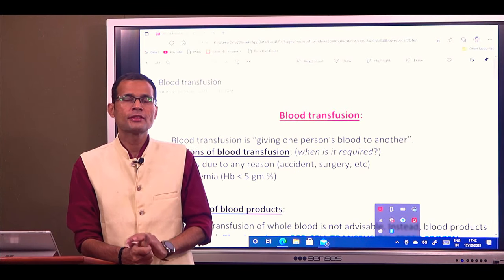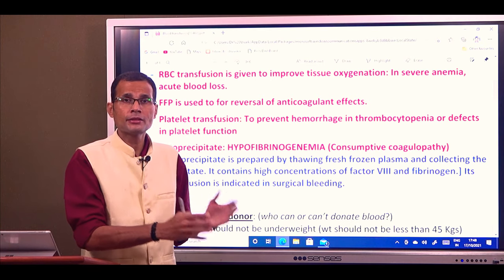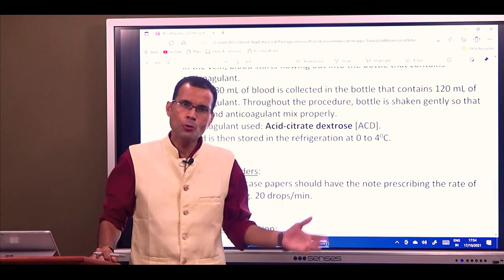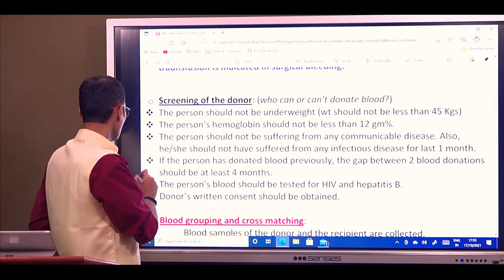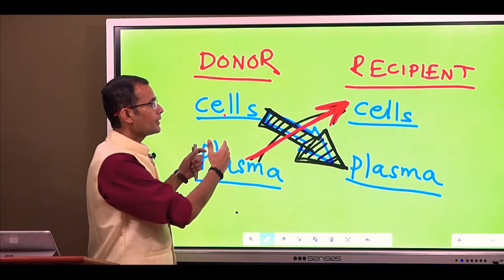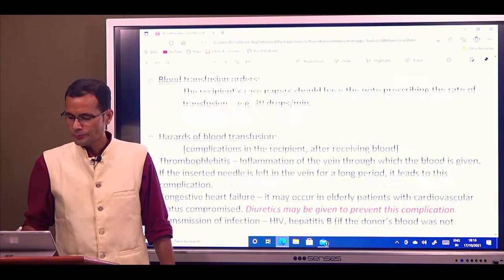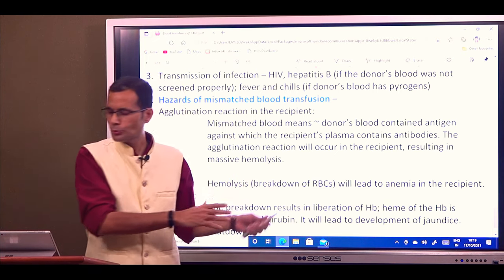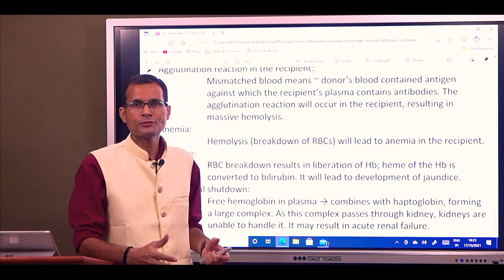Blood transfusion - Indications, procedure, complications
What are the indications for blood transfusion? Who can or can not donate blood? What is blood grouping and cross-matching? What is major and minor cross-matching? What are the hazards of blood transfusion? Watch the video for all these answers.